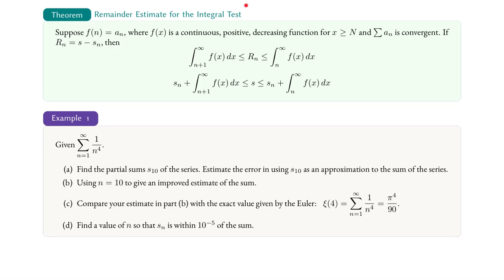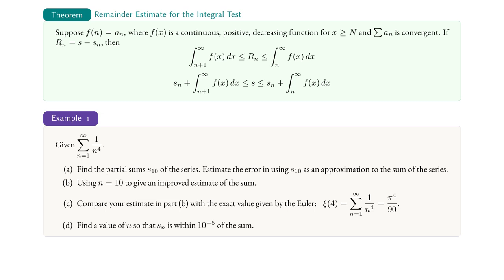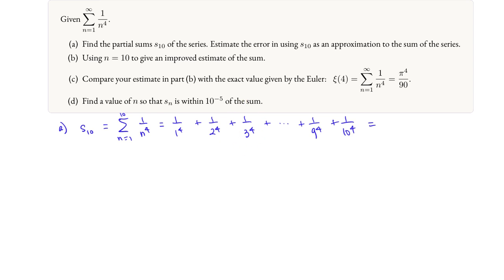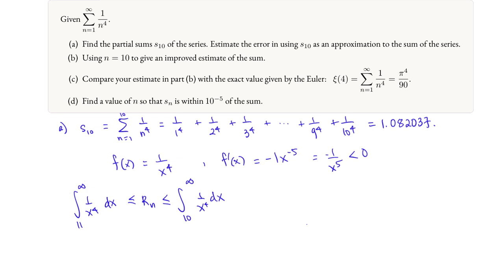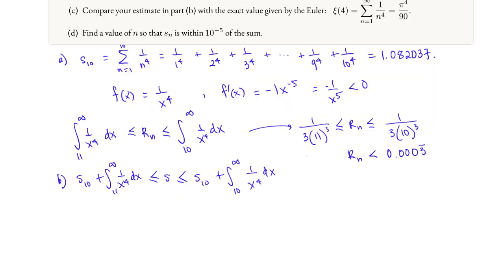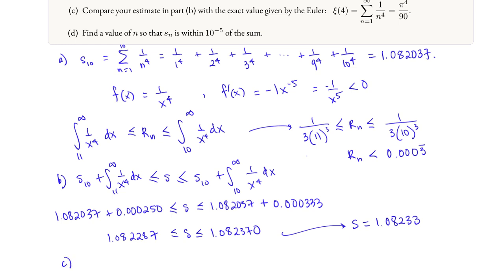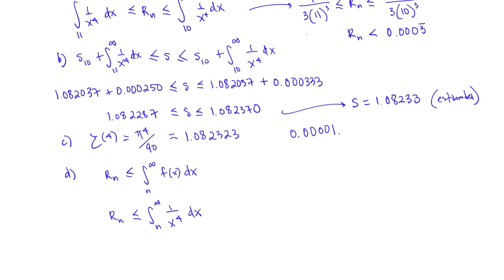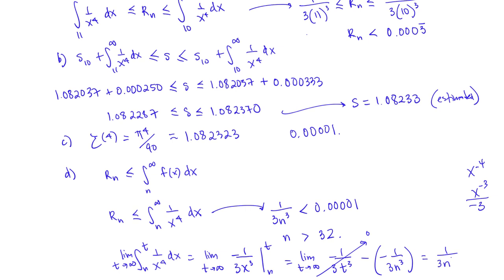Calc2s1103c Remainder using the Integral Test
Remainder using the Integral Test